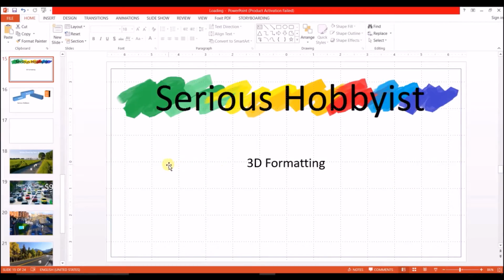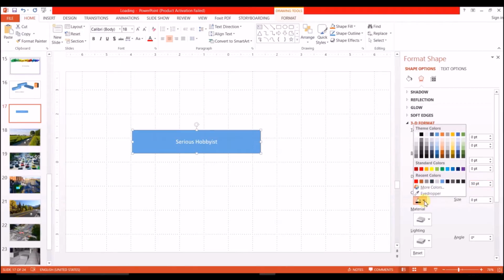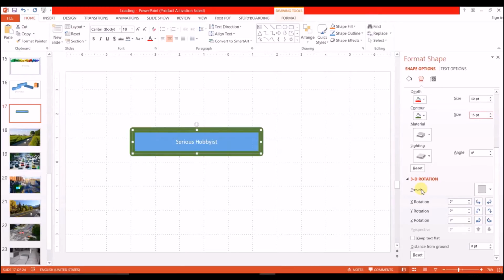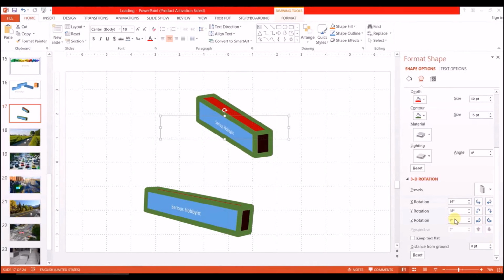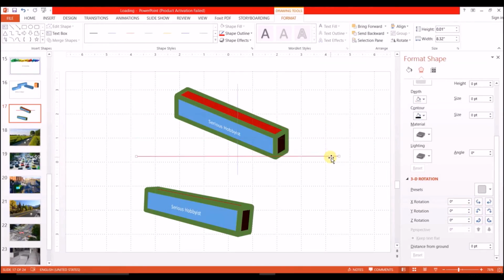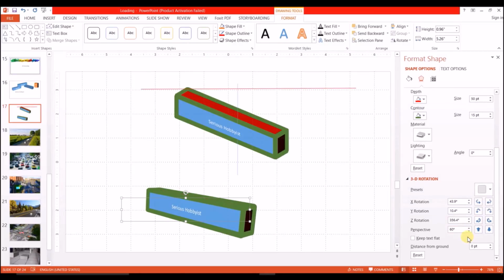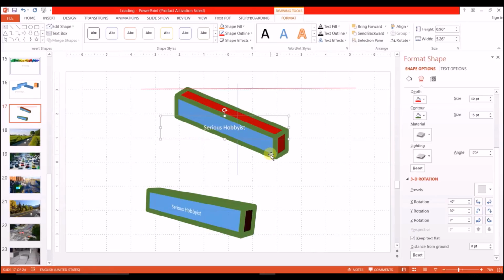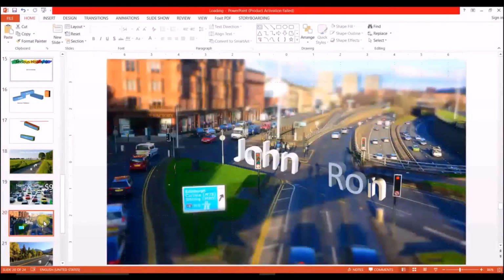Amazing PowerPoint Animation - 3D Formatting (Making objects 3D)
Learn how to do 3D formatting of texts and objects in PowerPoint 2013 and how to use them effectively in your presentations.